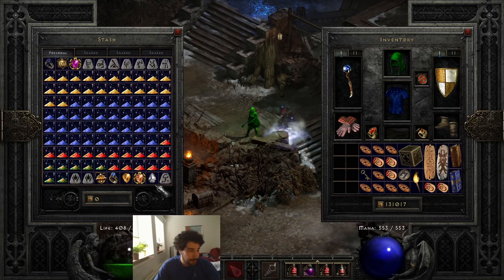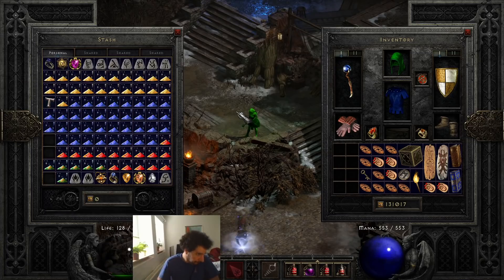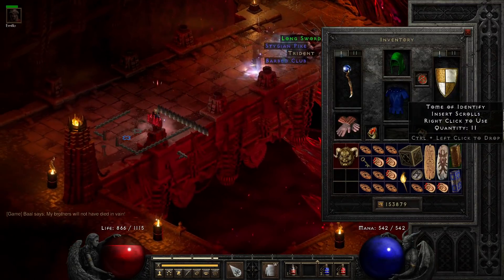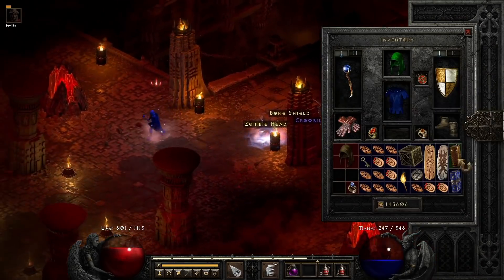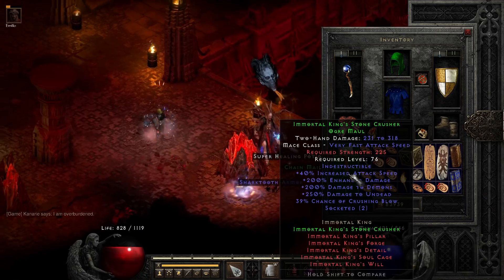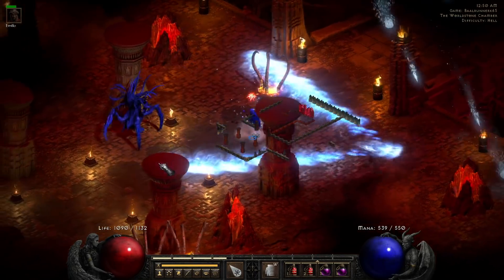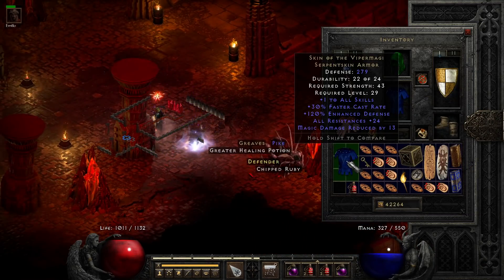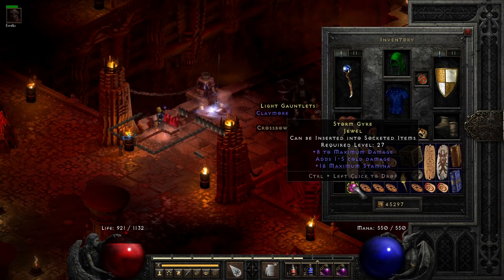Diablo 2 Resurrected - 100 Baal Hell Kills, my luck has returned!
FAQ:
This is battlenet and I'm running solo games
My MF is 290%
My gear is Shako, Oculus, Vipermagi, Arachnid and 2x Nagelrings

Gained 1 level, found 2 TC87 Uniques can you guess which ones?